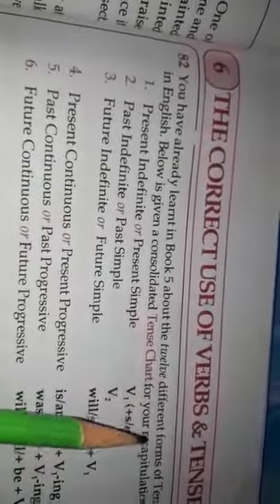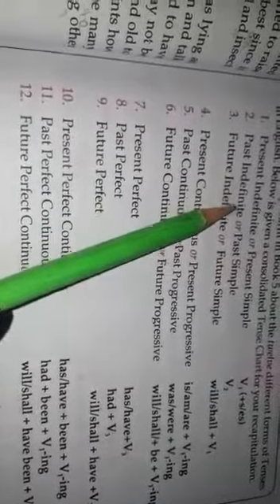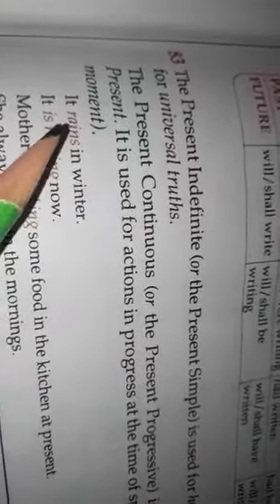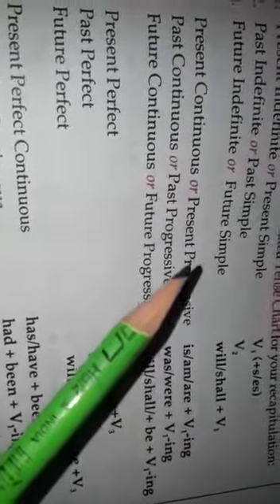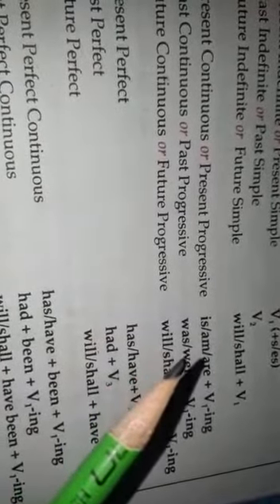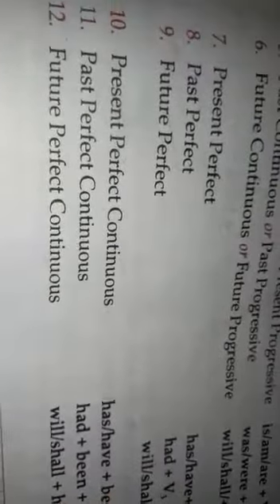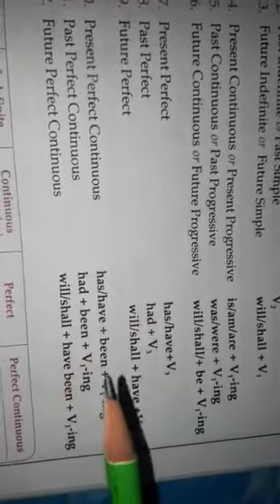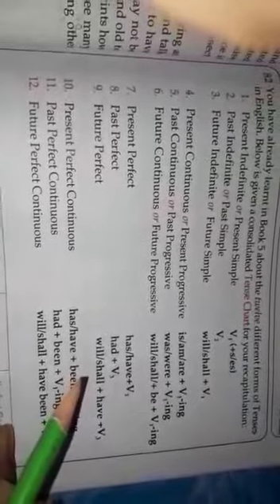Class VIII, English II ( Chapter 6)